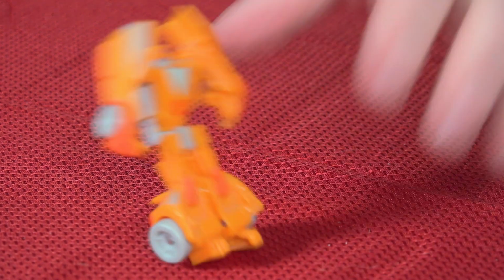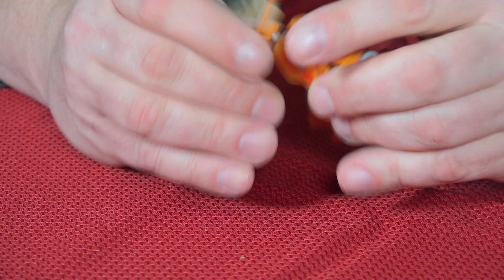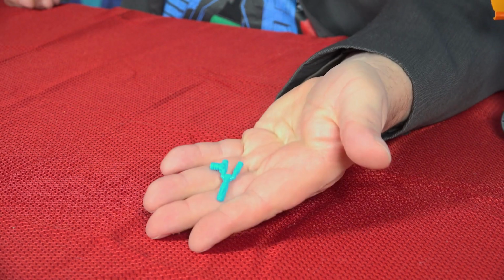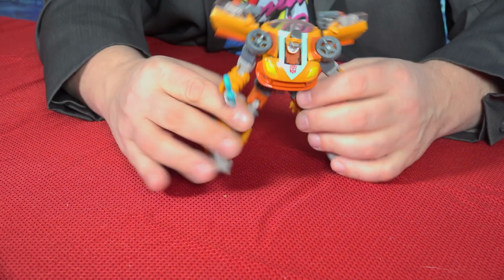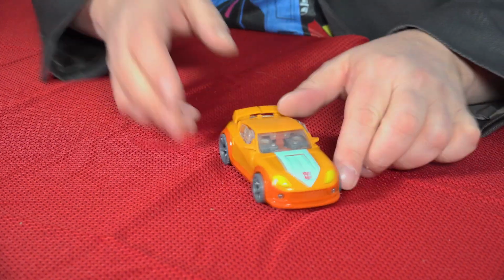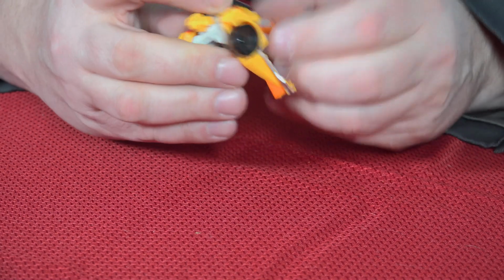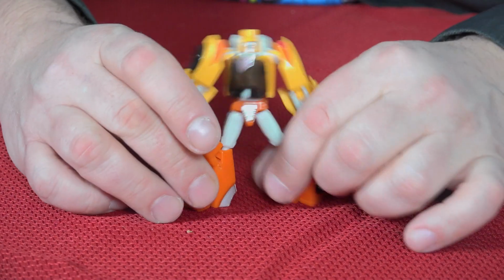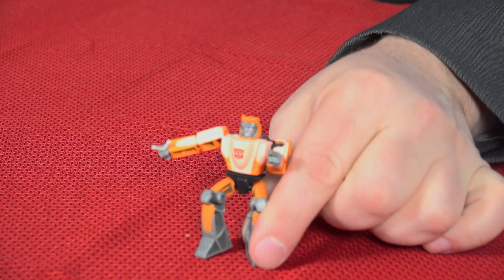EVOLUTION OF WHEELIE – G1 to Studio Series 86 All Versions Review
Wheelie in the Transformers Universe first appeared in Transformers: The Movie in 1986 and there have been a number of toys depicting this character. Captain Kyle explores the evolution of Wheelie and shows all the versions from the mini-vehicle in Generation One up to the latest release in the Studio Series 86 line.

Wheelie is an Autobot survivalist who has an annoying tendency to rhyme, but did manage to help the Dinobots rescue Hot Rod and Kup from the Quintessons. He is a frequent companion of Daniel Witwicky and is armed with a slingshot, which is very effective against Grimlock’s nose. His toy versions include G1, a reissue of the G1 version with some color changes in 2005, the Universe Legends version in 2008, 2009’s Henkei version, the Generations Deluxe sized, the Titans Returns and Legends versions in 2016, the figure that came with Studio Series Grimlock, and the latest Core Class from Studio Series 86 in 2022.

To get these toys, you can try:

Studio Series 86 Core Class 2022:
• Ali Express

Studio Series 86 Grimlock:
• Ali Express

Titans Return Wheelie:

Legends Wheelie (Japan):

Generations Deluxe Wheelie:

Henkei! Henkei! Version:

Universe Legends Version:

Reissue G1 Wheelie (will also have counterfeit reissues):

Transformers are a registered trademark of Hasbro, Inc.